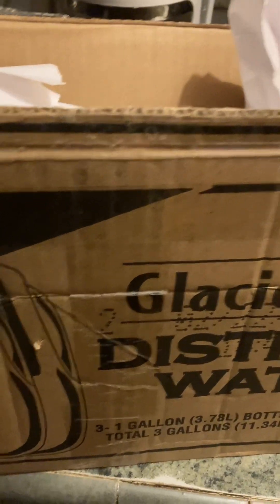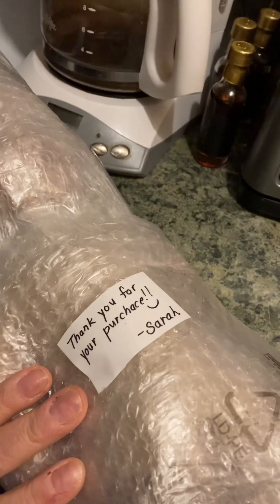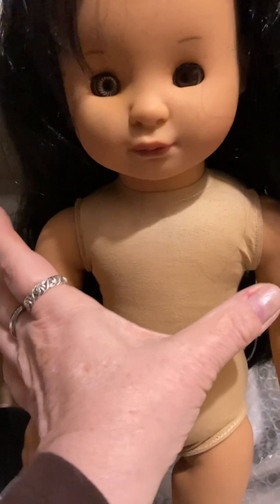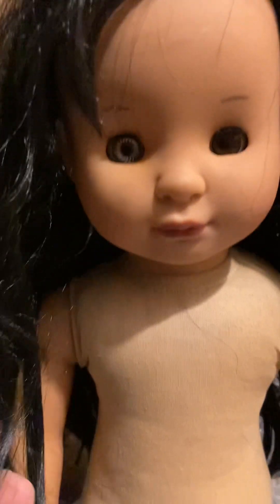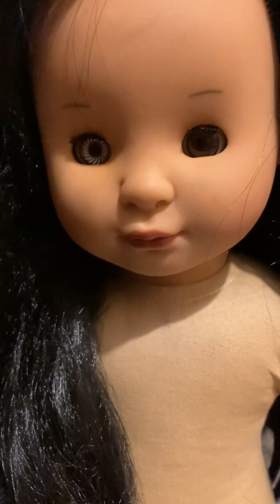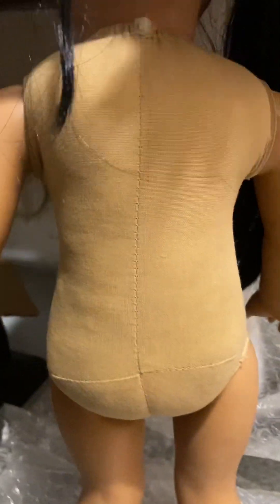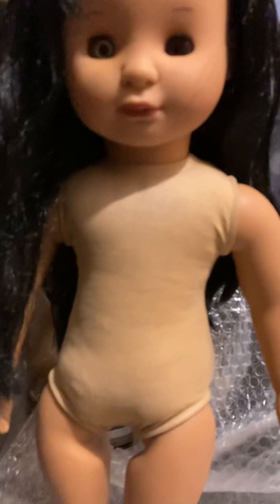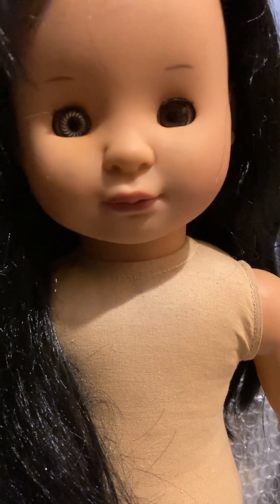Who Am I…?! Please Help 🤗💖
Hey Dolls,

I received this incredible Gotz doll in who has a ziptie and one silver eye, but don’t know who she is.

Can you identify her; name, sculpt & date of release?

I think she’ll be my new Wednesday Addams w/a twist!